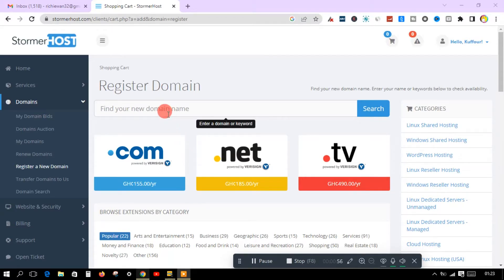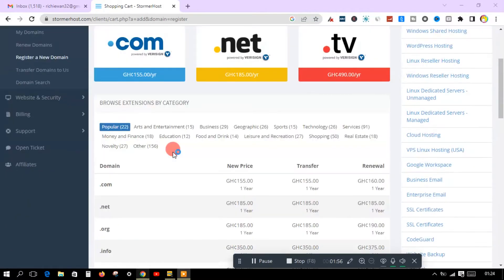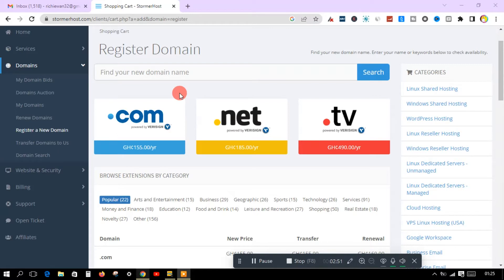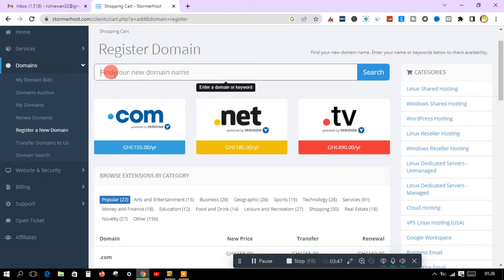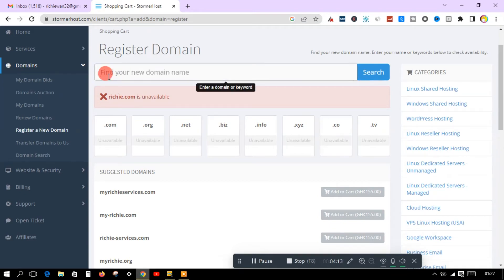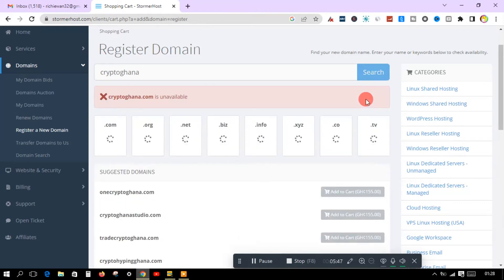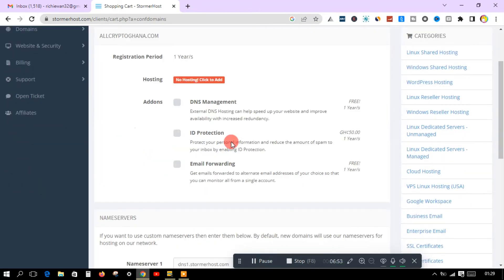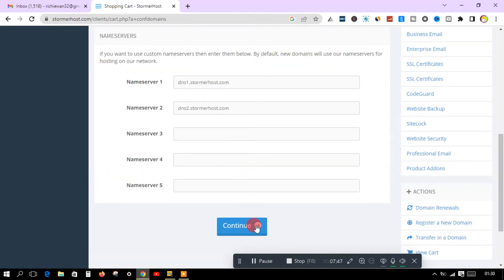How to Buy a Domain Name in Ghana using MoMo || Stormerhost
In this video, we're going to show you how you can make GHs1000 a week using just your phone or laptop. If you're looking for ways to earn extra income online in Ghana, this video is perfect for you.

Gone are the days when you needed a traditional job to make money. With the power of the internet, you can now leverage your phone or laptop to generate a substantial income from the comfort of your own home. We will guide you step-by-step through various online money-making methods that are accessible to anyone with an internet connection.

But that's not all! We'll also suggest the creation of a website as a valuable asset in your online income journey. Having a website opens up endless possibilities for monetization, whether it's through advertising, selling products or services, or even creating an online community.

By watching this video, you'll learn practical tips and strategies on how to get started with your online business. We'll provide you with insights, resources, and success stories to inspire and motivate you on your path to financial freedom.

Additionally, we highly recommend creating your own website to establish your online presence. A website serves as your virtual storefront, enabling you to showcase your skills, products, or ideas to a wider audience. We'll share valuable insights on how to create a website easily, even if you have no prior technical knowledge. You'll discover the benefits of having a website and how it can significantly boost your online earnings.

Join us on this exciting journey and unlock the potential of your phone or laptop to make GHs1000 a week. Don't miss out on this opportunity to change your financial situation. Hit the play button now and let's get started on your online income adventure!

Let's empower each other and achieve financial success together.